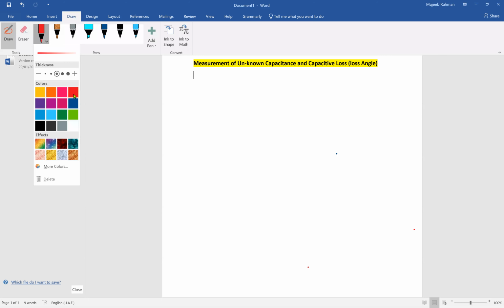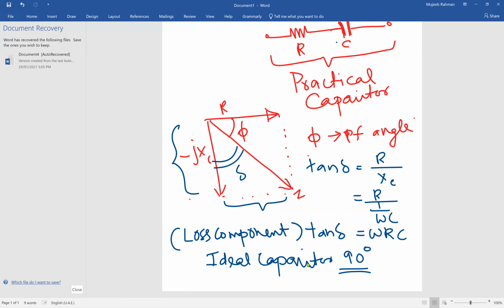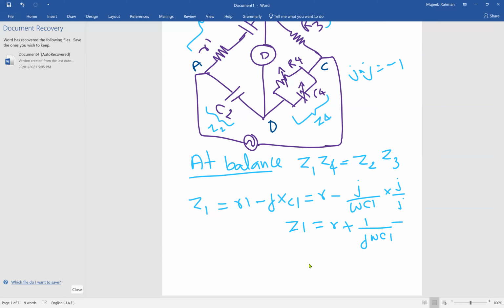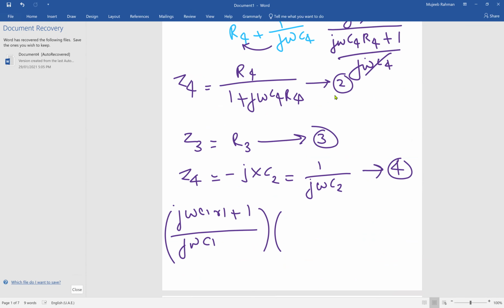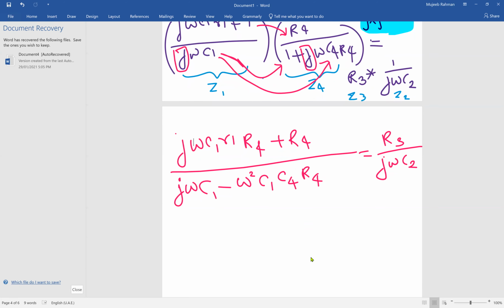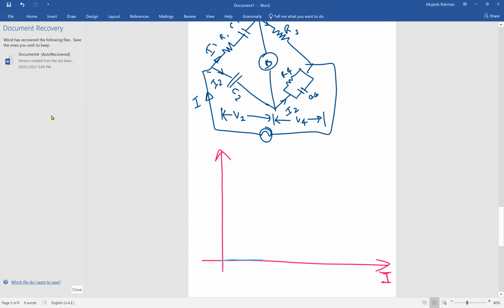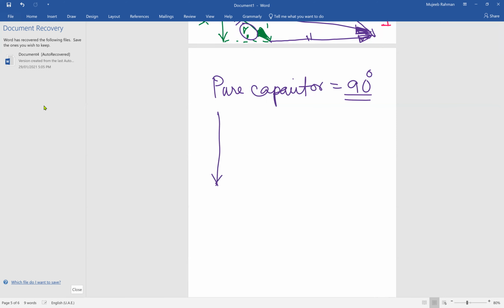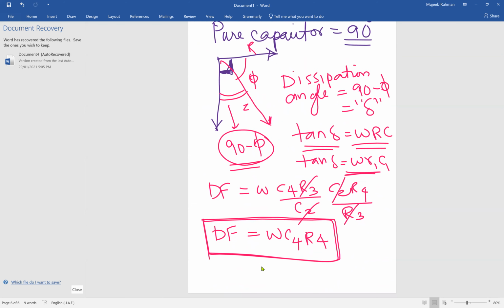Schering Bridge (Capacitance and Dissipation Factor)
(Capacitance and Dissipation Factor)